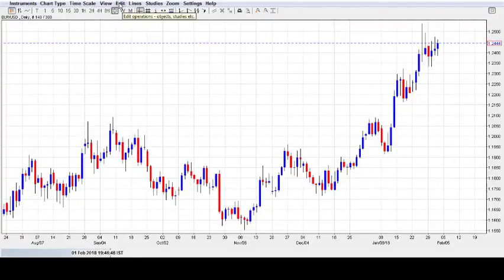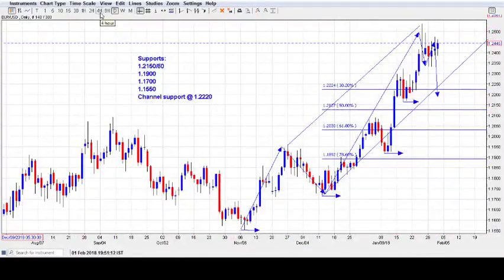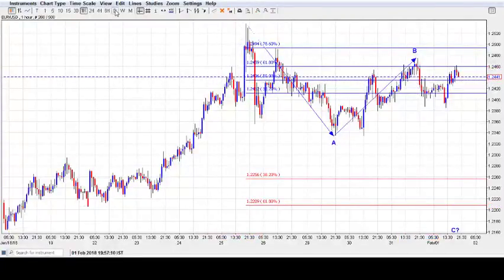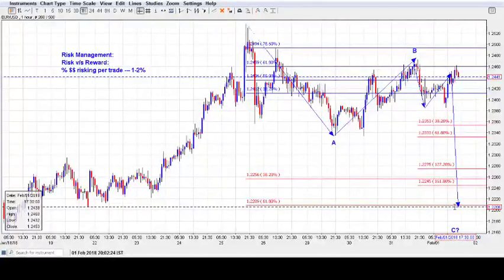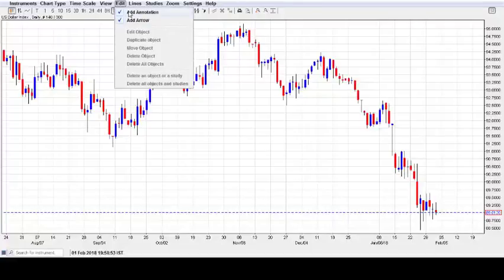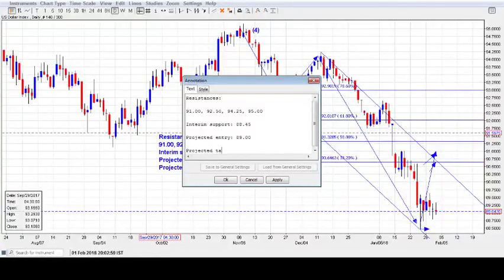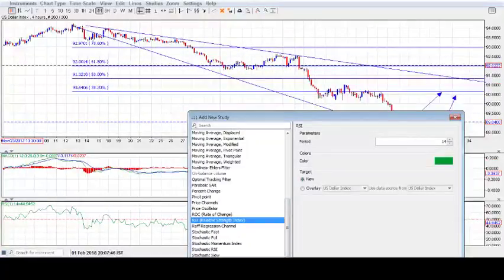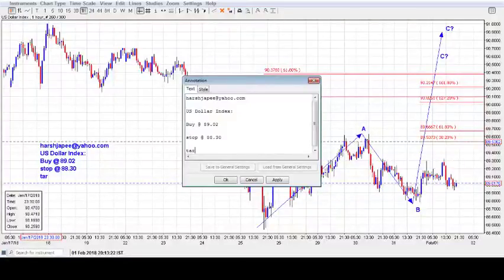Live Trading: EURUSD and US Dollar Index: 01/02/2018: 0900 AM EST